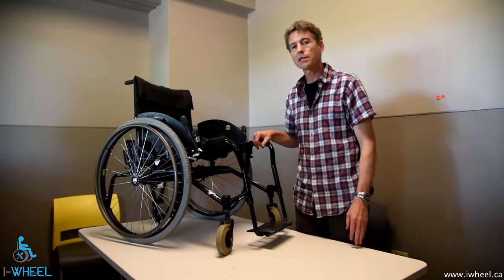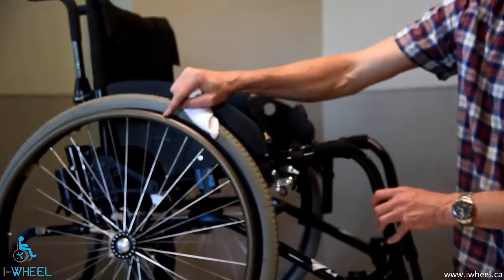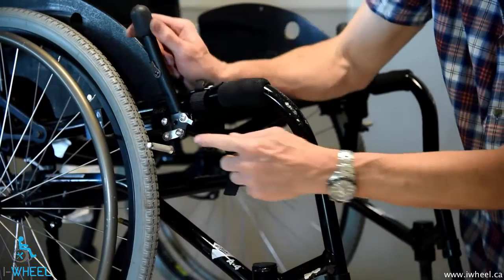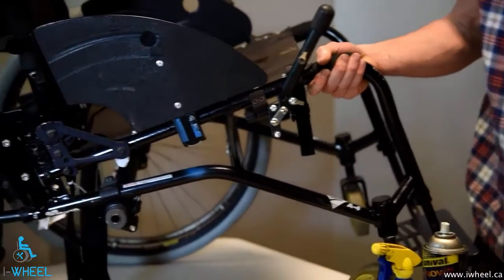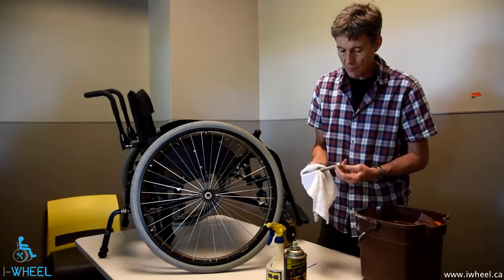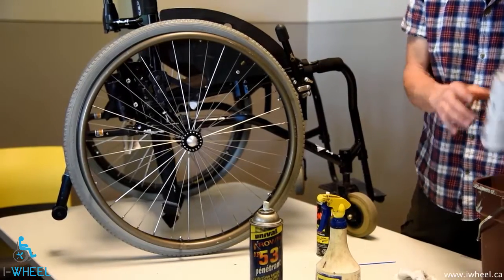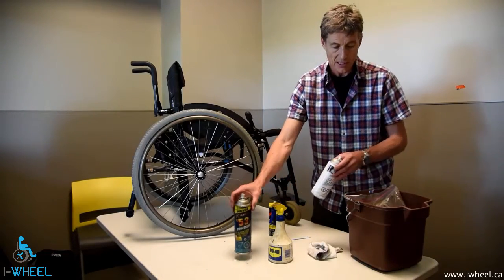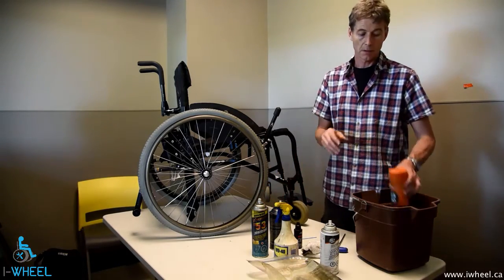lubricant and cleaning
Wheelchairs really benefit from a good cleaning. Mild soap and water is recommended for the frame and non-absorbent bits. In fact you can clean it as you would a car. Finishing with car polish will add a layer of protective wax to help it to stay clean. If the chair hasn’t been cleaned in ages dampening it for a while should soften the accumulated grime. Remember water isn’t going to hurt the chair unless it stays wet for days on end. Upholstery can be wiped down with a damp cloth or use fabric cleaning liquids. Cushions need to be dealt with according to the manufacturers’ guidelines.